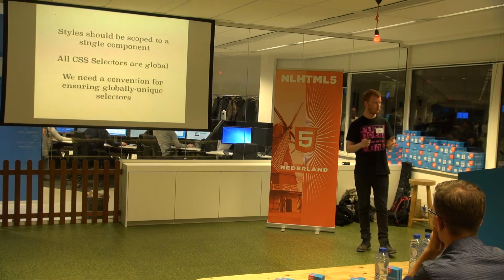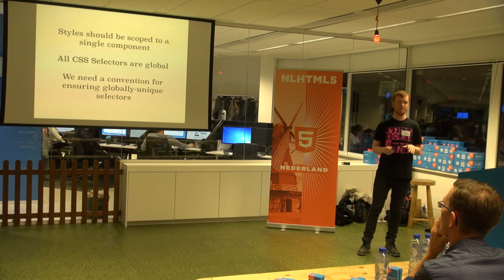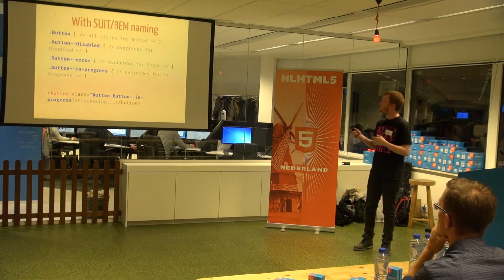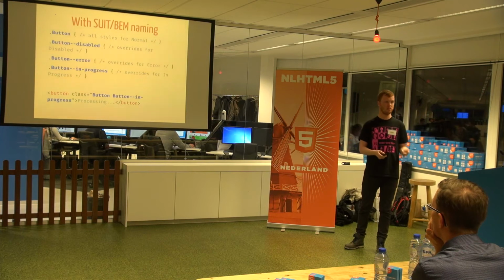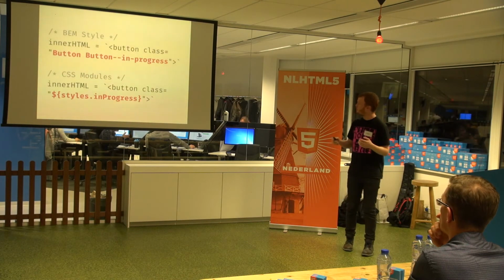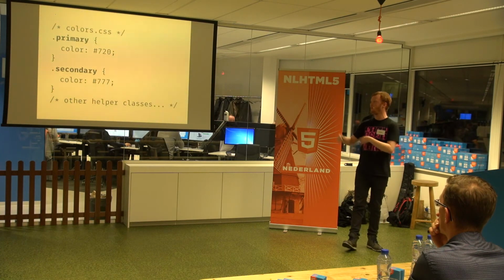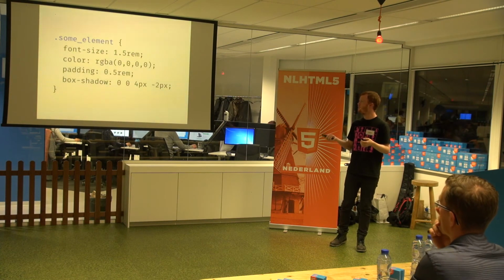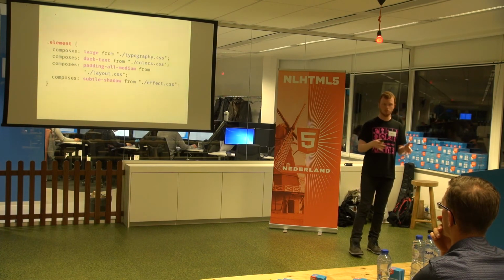Lewis Cowper - Modularise All the Things! (Now Including CSS)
NLHTML5 presents, Modularise All the Things! (Now Including CSS) by Lewis Cowper